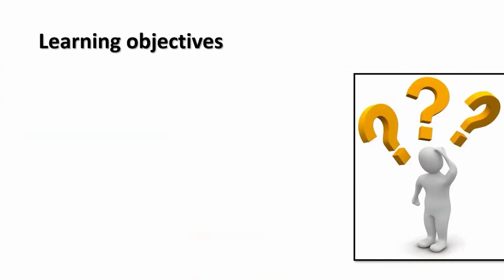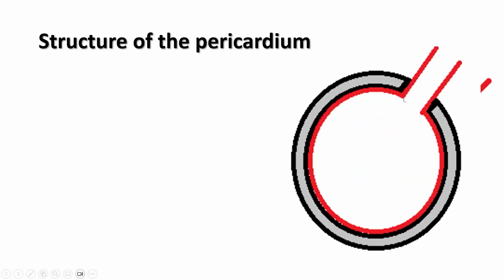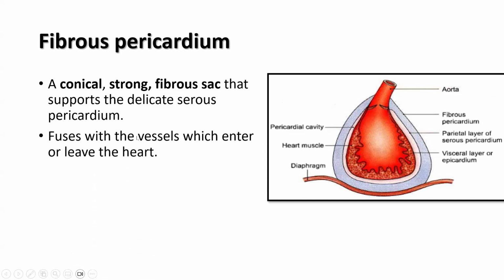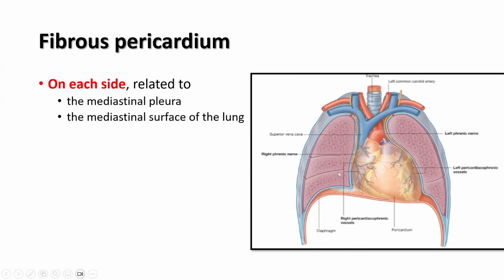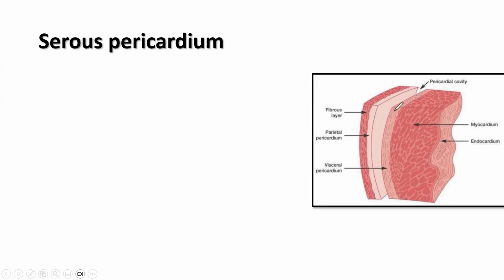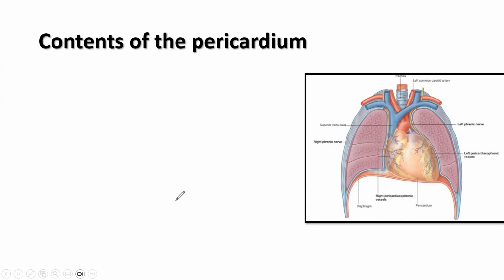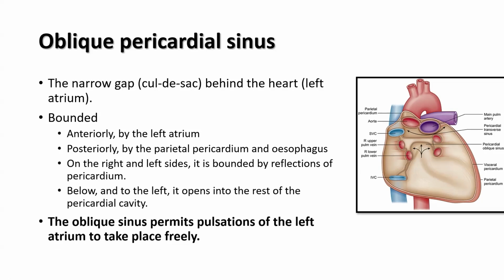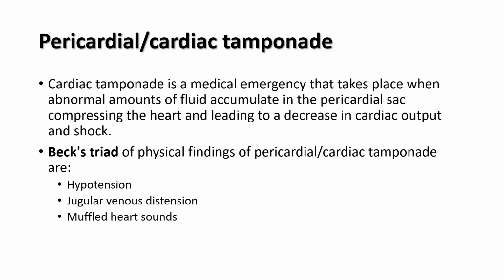Pericardium (in English). Prof. Ashfaqur Rahman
Complete discussion with clinical anatomy for foreigners